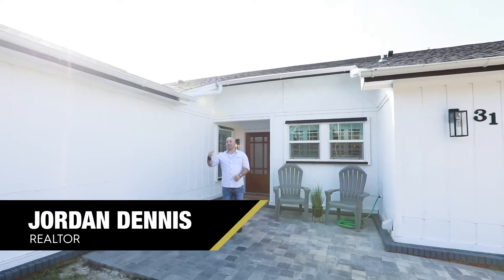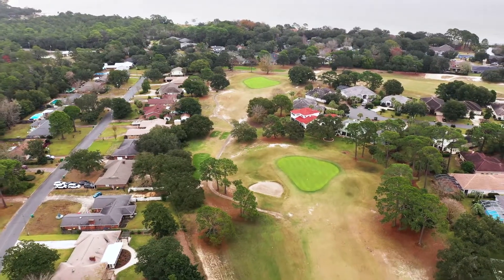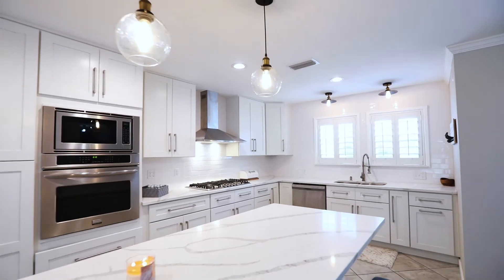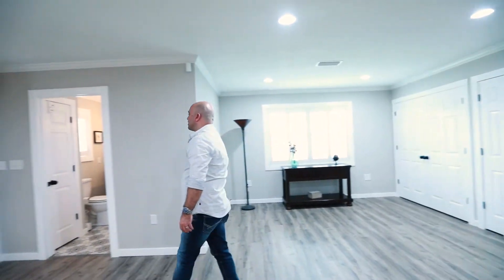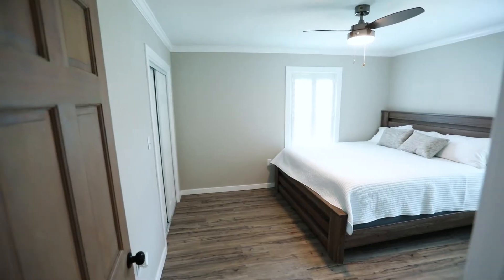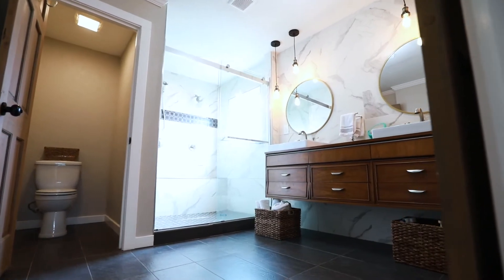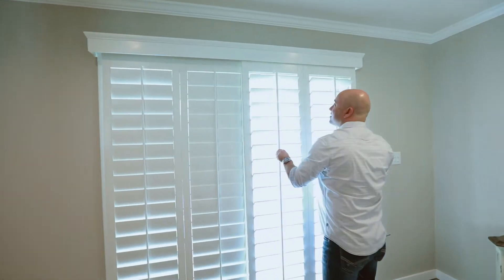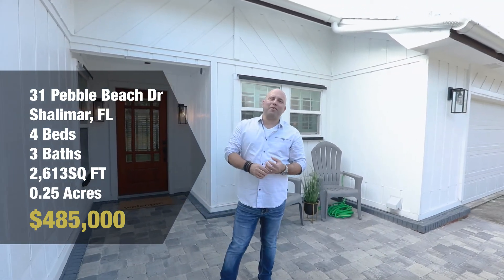Real Estate Video Editing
Real Estate Video Editing Work.